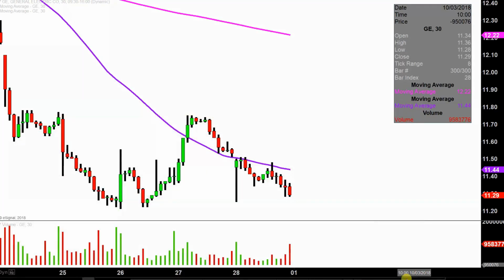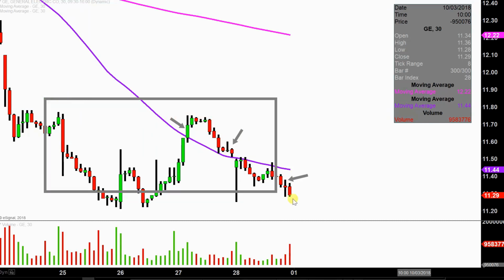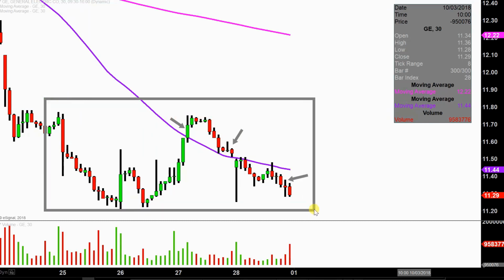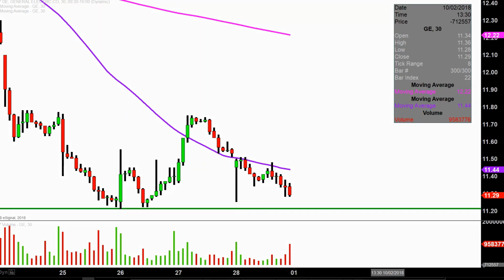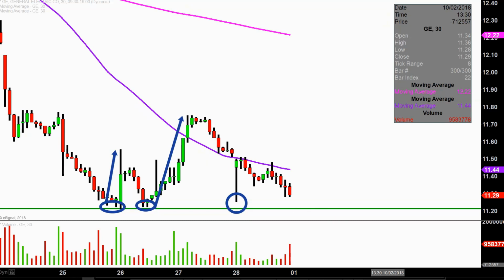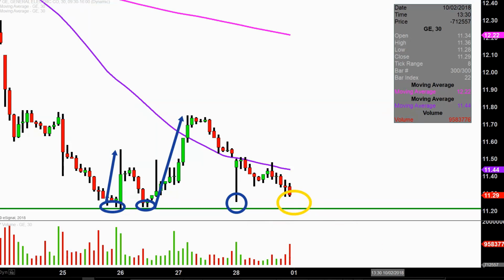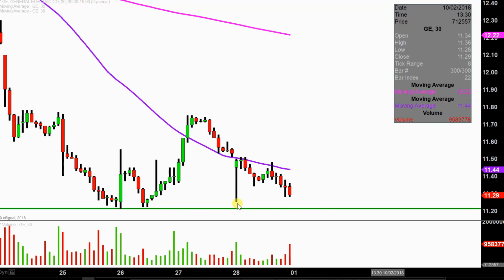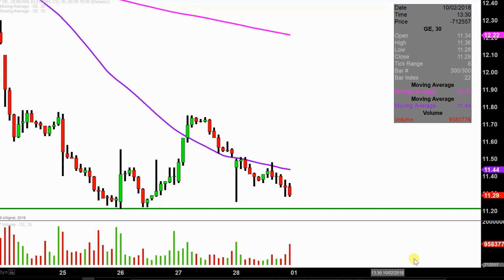General Electric Company - GE Stock Chart Technical Analysis for 09-29-18